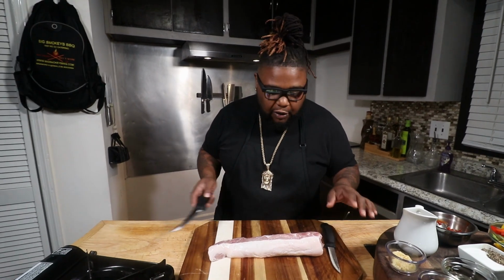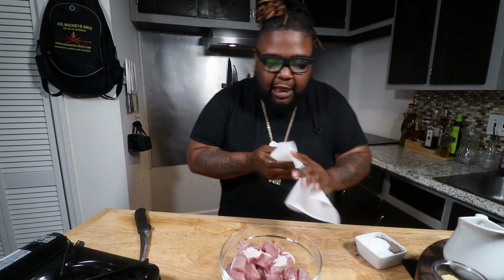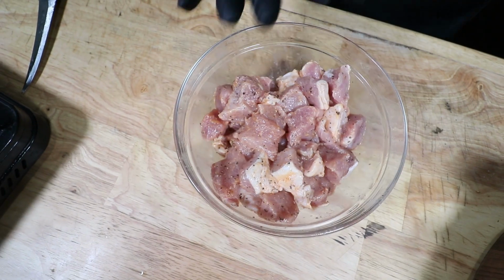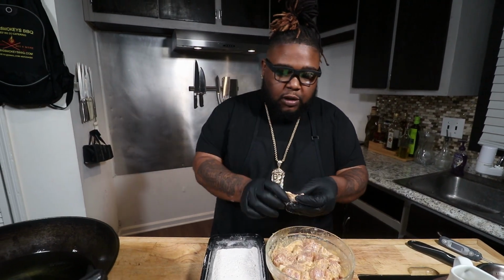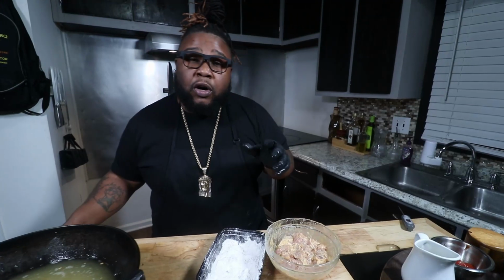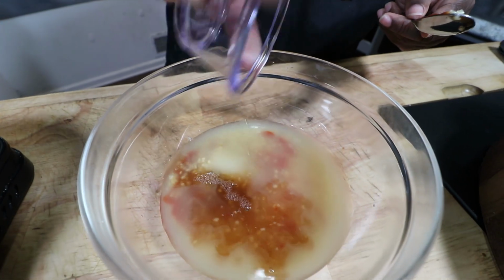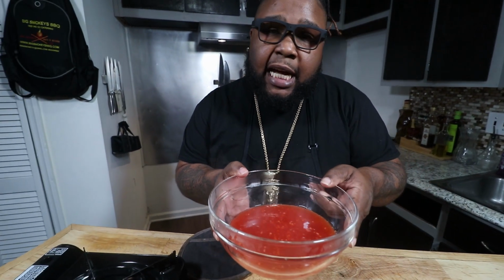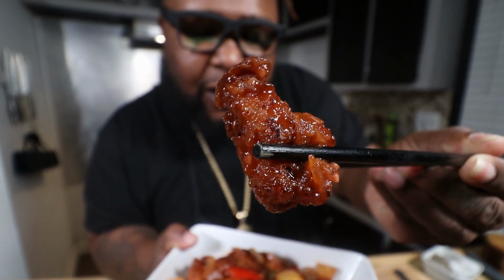AUTHENTIC CHINESE SWEET & SOUR PORK RECIPE + HOW TO D.I.Y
LET’S EAT: EPISODE 57!!! SWEET AND SOUR PORK. OMG! HOMEMADE SWEET AND SOUR SAUCE WITH SOME FRIED PORK WITH ALL OF THE CRISPIFICATION. THIS RECIPE WILL KEEP YOU ENJOYING THE COMFORTS OF YOUR HOME. WHO NEEDS TAKE-OUT ANYWAY. ALWAYS PEACE AND LOVE!!!

MAGIC DUST IS A UNIQUE ALL PURPOSE BBQ RUB WITH A BLEND OF HERBS AND SPICES CREATED OVER 10 YEARS OF COOKING & SMOKING MEATS ALL TYPES OF WAYS BY BIG SMOKEYS OWNER & FOUNDER CHEF RAY.

THE MUSIC IS ALL ORIGINAL MUSIC BY D'INFERNO IF YOU LIKE WHAT YOU HEAR CLICK THE LINK BELOW TO CHECK OUT SOME VIDEOS AND LISTEN TO SOME GREAT TUNES!!

SWEET AND SOUR SAUCE RECIPE:
CUP PINEAPPLE JUICE
1/4 CUP KETCHUP
TBSP MINCED GARLIC
1/4 CUP RICE WINE VINEGAR
1/4 CUP SUGAR
1/4 CUP WATER + TSP SOY SAUCE

THICKENING AGENT: (SET ASIDE UNTIL SAUCE STARTS TO BOIL)
1 TBSP CORN STARCH
3 TBSP WATER